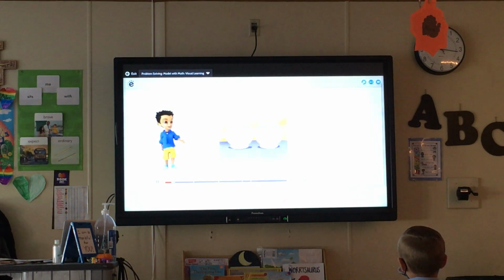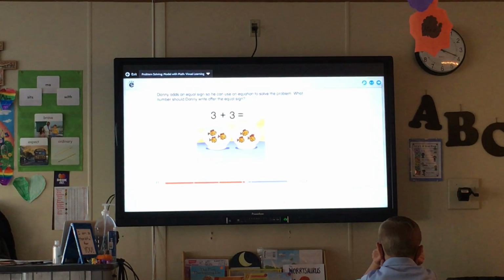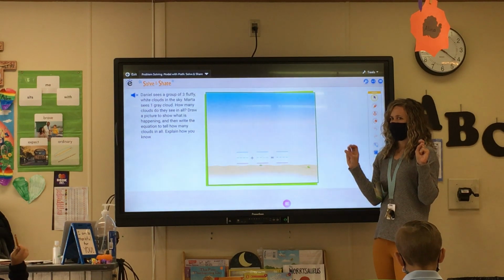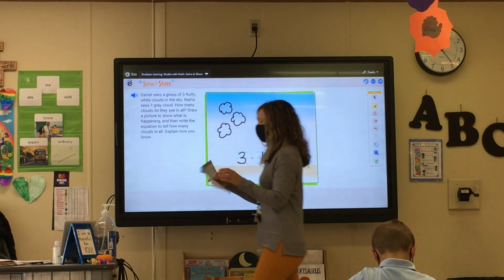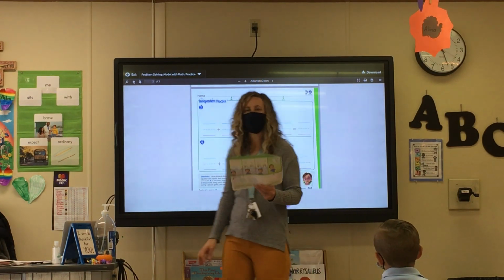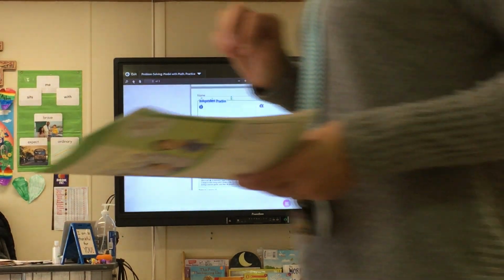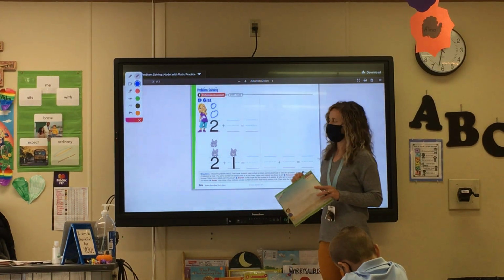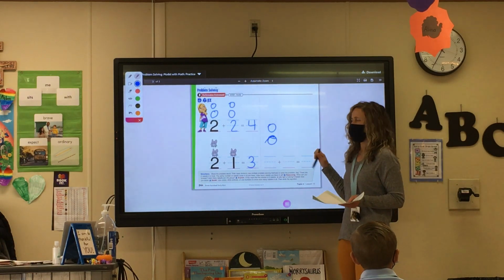Math lesson 6-10